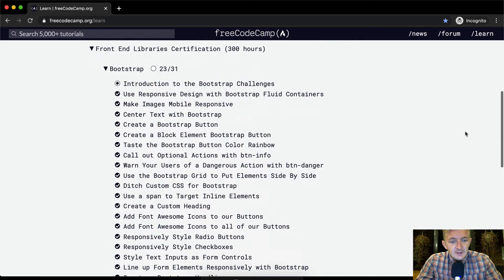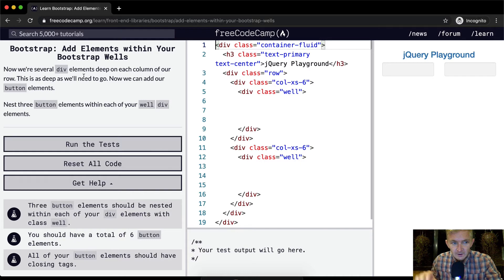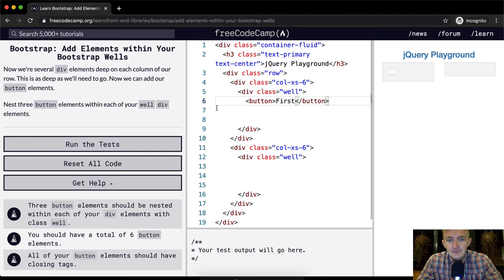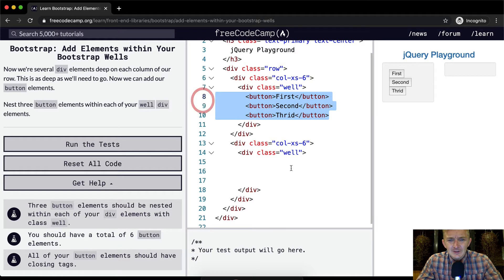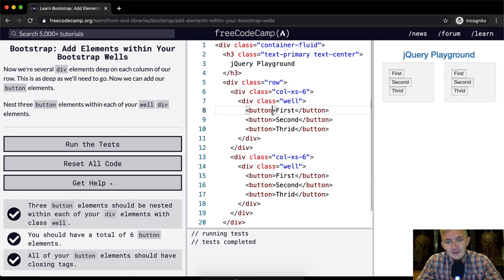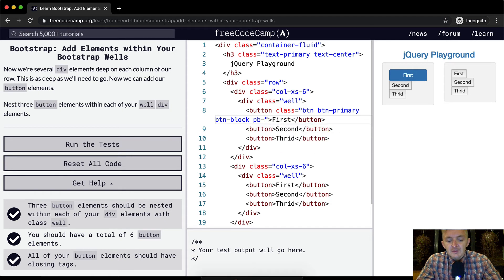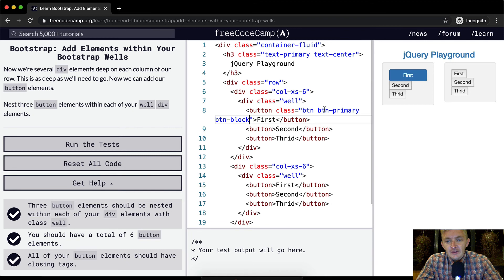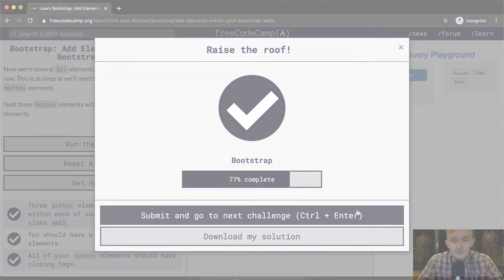Add Elements within Your Bootstrap Wells - Bootstrap - Free Code Camp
In this Bootstrap Front End Libraries tutorial we add elements within your Bootstrap wells. This video constitutes one part of many where I cover the FreeCodeCamp curriculum. My goal with these videos is to support early stage programmers to learn more quickly and understand the coursework more deeply. Enjoy!